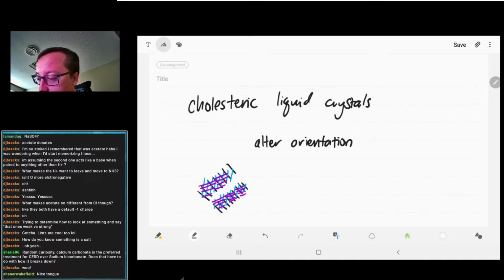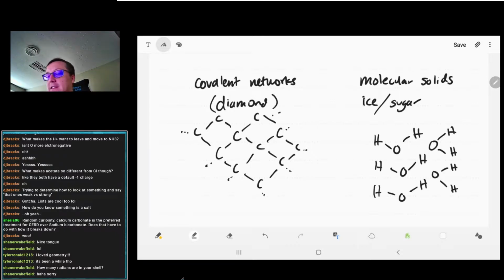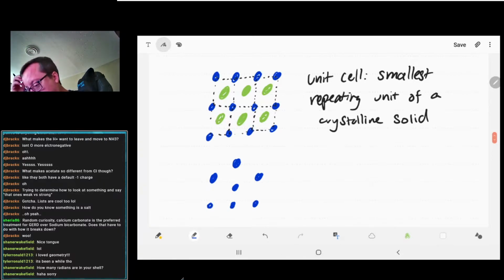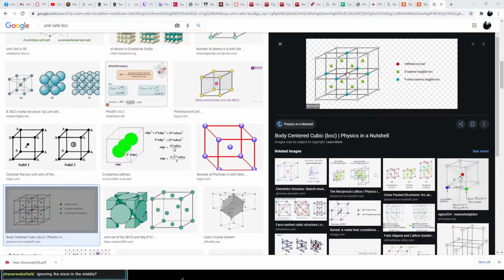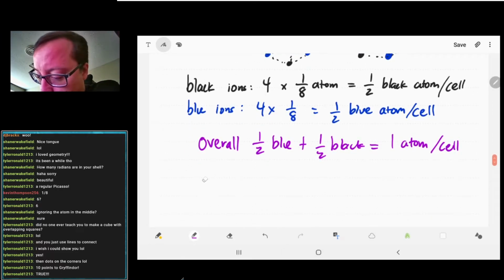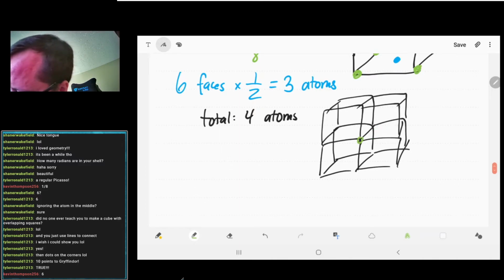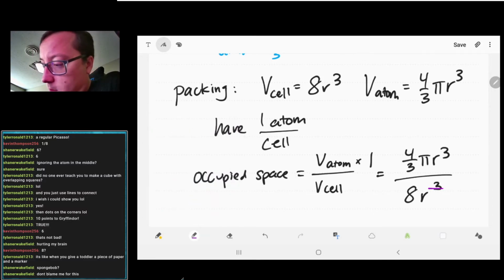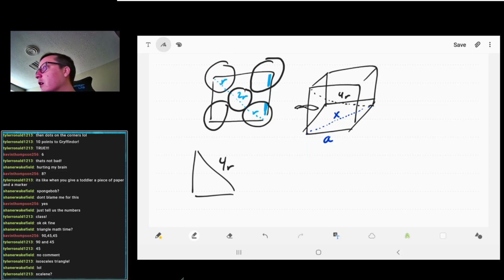C111 solids, unit cells